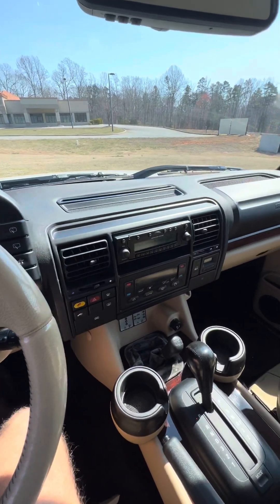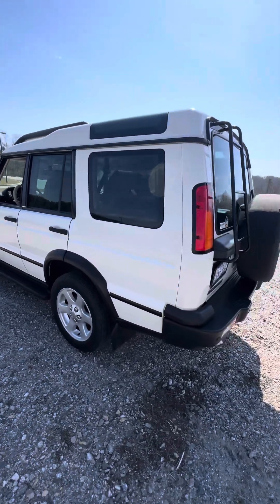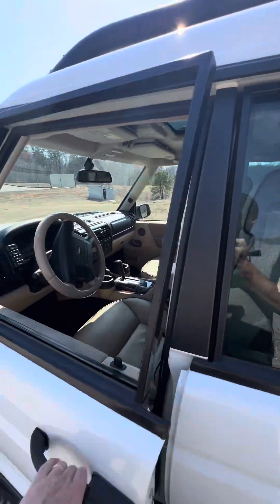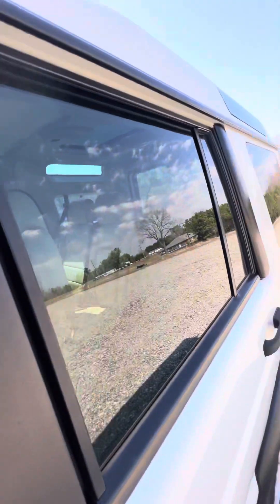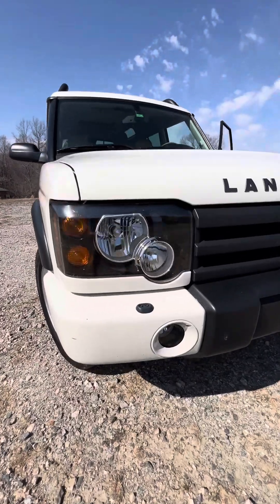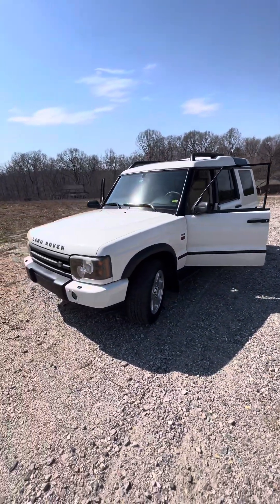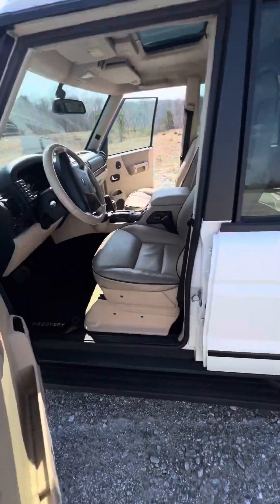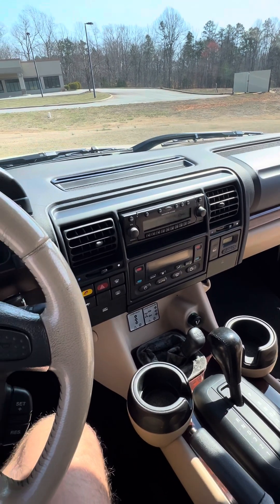We found a cheap disco 2! Excited to get behind the wheel of this one and see when she lets go!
Cheap Land Rover discovery 2